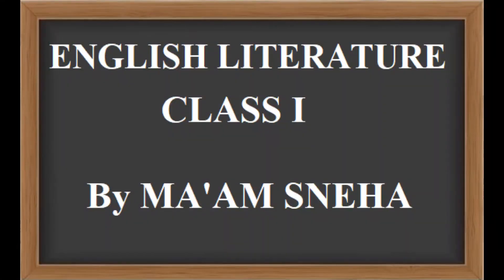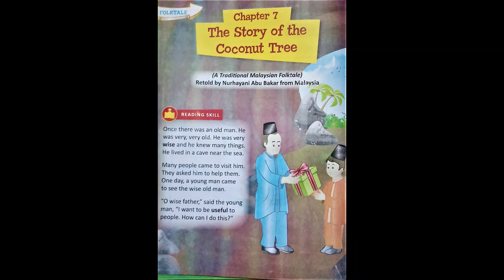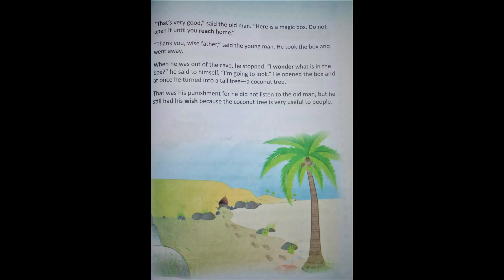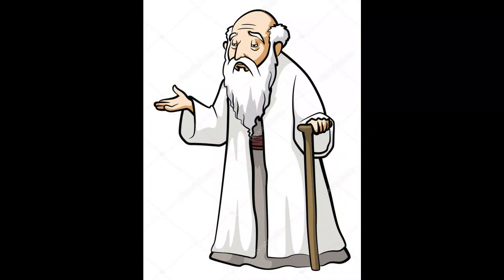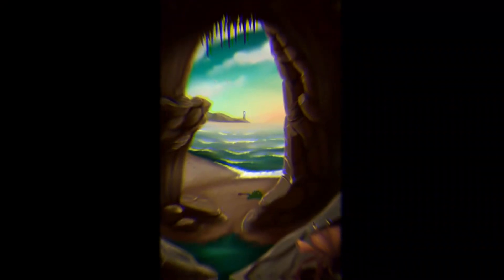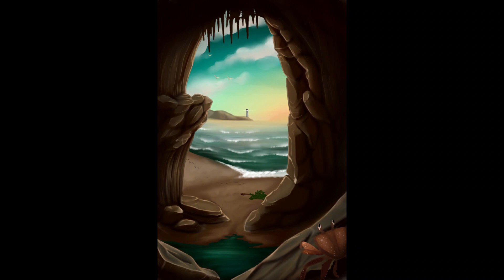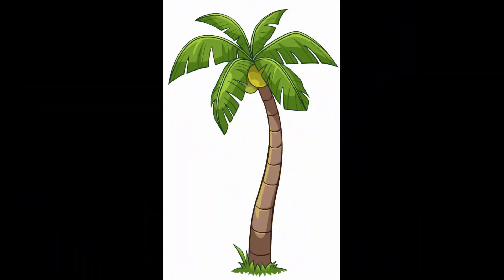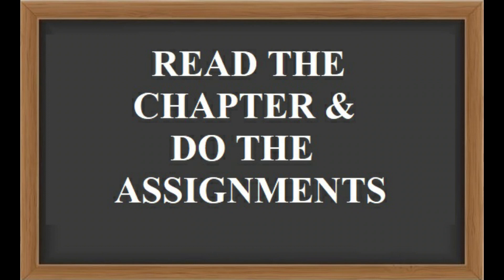THE STORY OF THE COCONUT TREE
EMMA THOMPSON SCHOOL